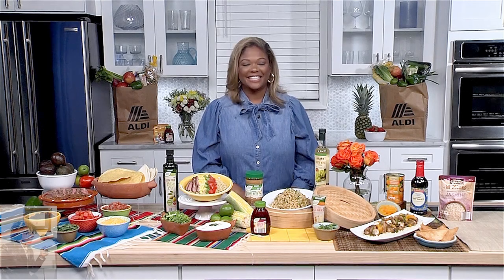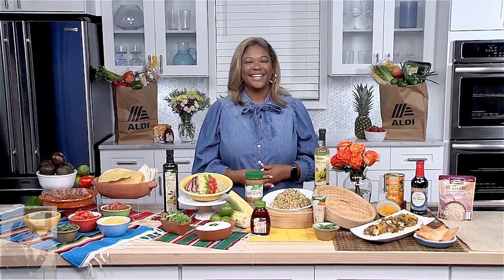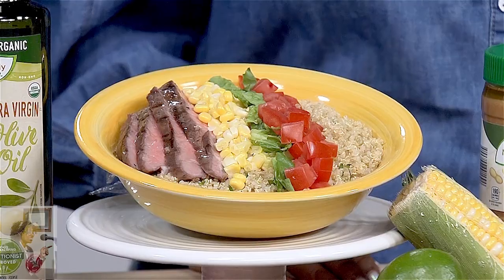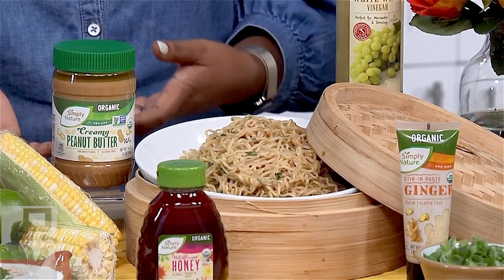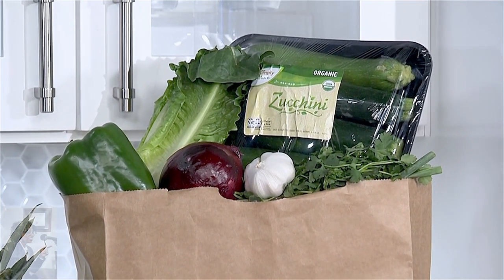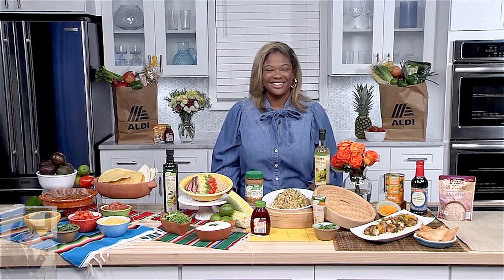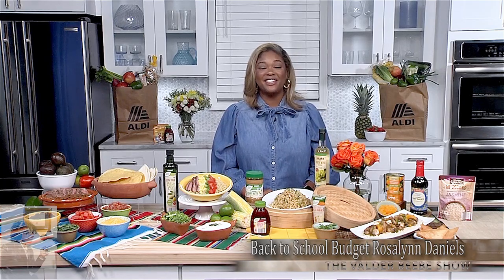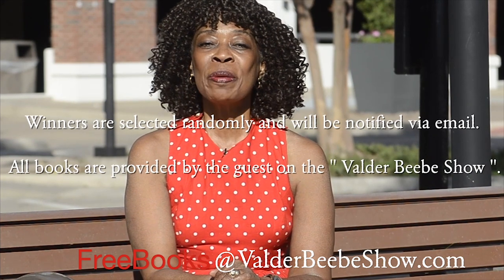Back 2 School /SUPERMOM ROSALYNN DANIELS seen on channel49tv.com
Back to School Budget w/SUPERMOM ROSALYNN DANIELS